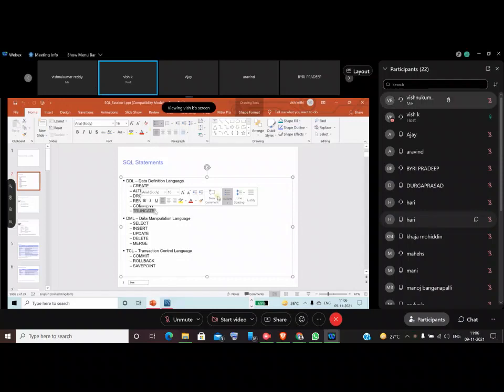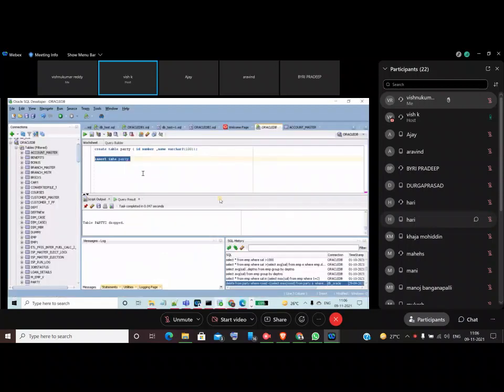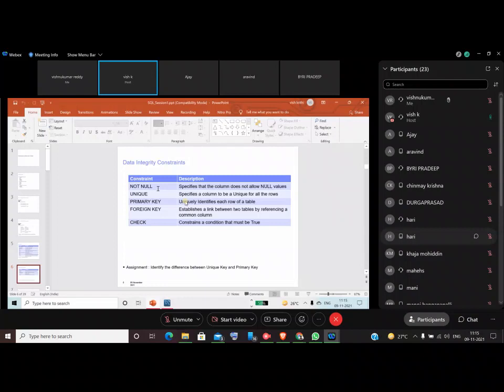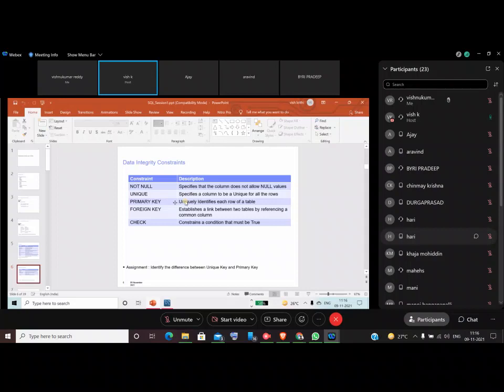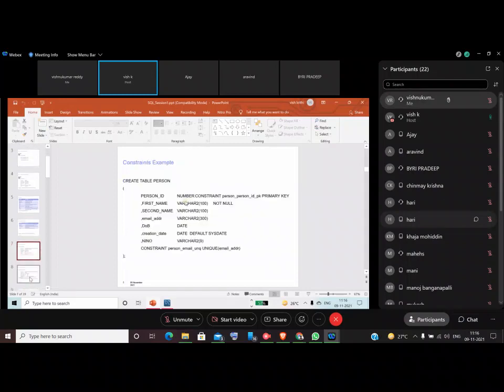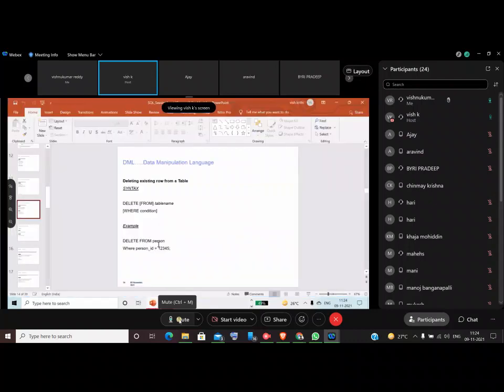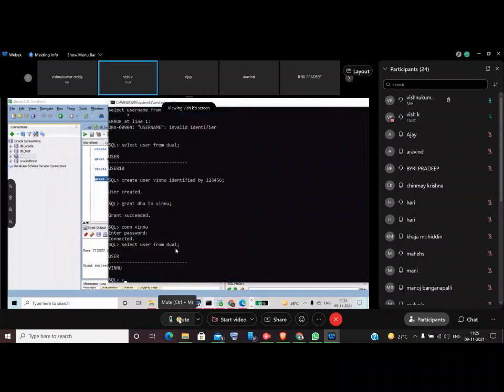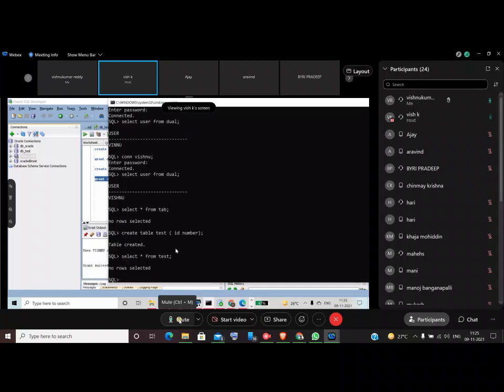informatica oracle calss 2 (2021)